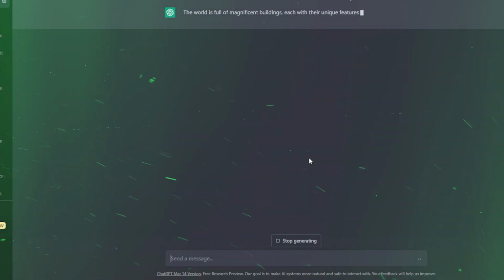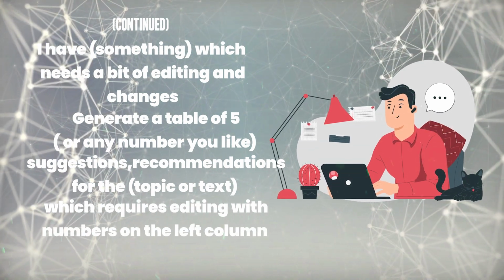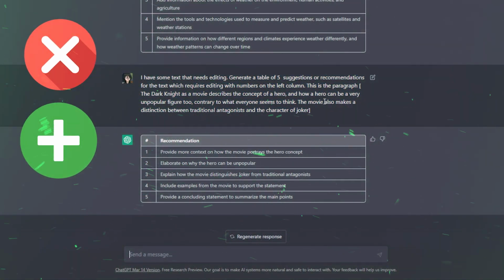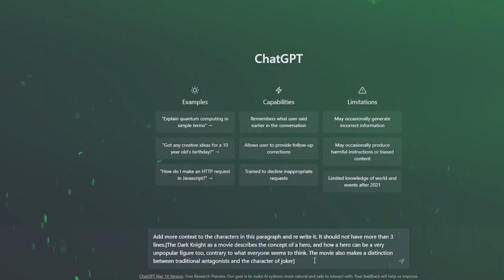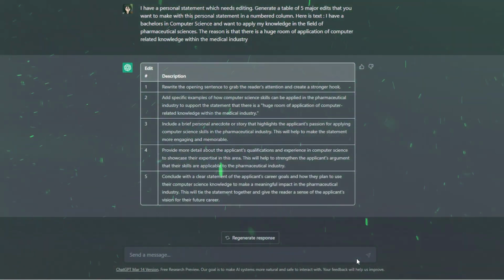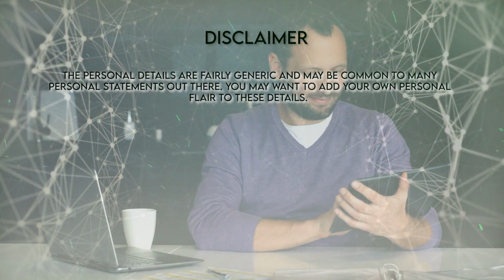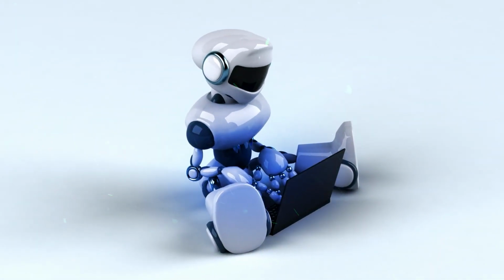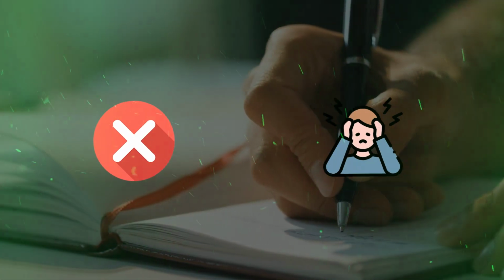ChatGPT Maximum Productivity With The Secret "Sequence Prompt" Technique!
ChatGPT has been known to completely transform content writing. In this video, we will be talking about using ChatGPT in such a way that you will have a choice of selecting text from a table, which you can use to keep tabs on the changes you have made, so stay tuned…

So, how do we begin with this particular suggestion? Well, we are going to start off from a typing a line which says the following:

‘I have (something) which needs a bit of editing and changes.’ Now, comes the important part.
‘Generate a table of 5 ( or any number you like) suggestions or recommendations for the (topic or text) which requires editing with numbers on the left column ‘.